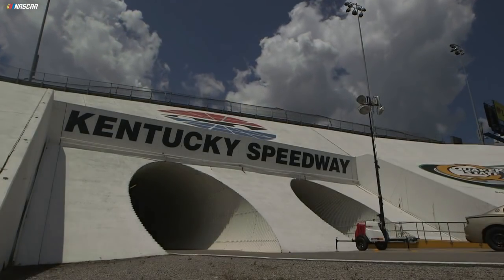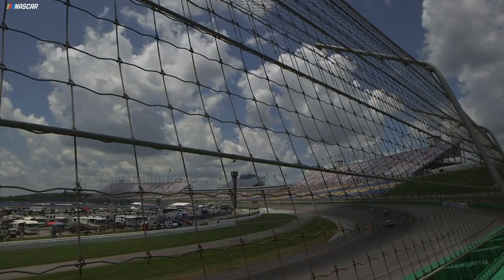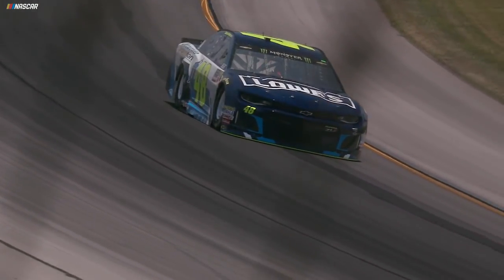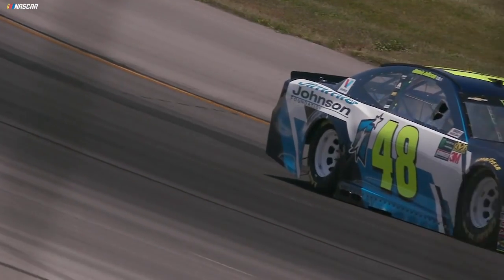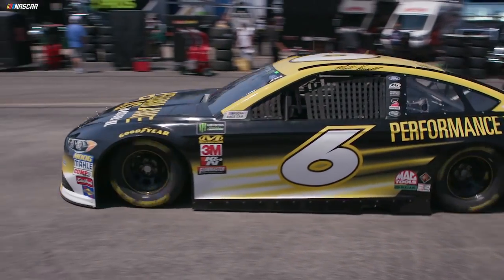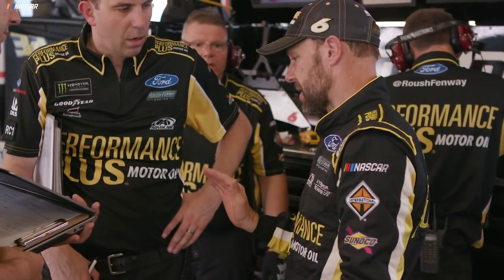GarageCam: Tough turns of Kentucky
The drivers of the Monster Energy NASCAR Cup Series talk about how tough Kentucky Speedway is to get around.